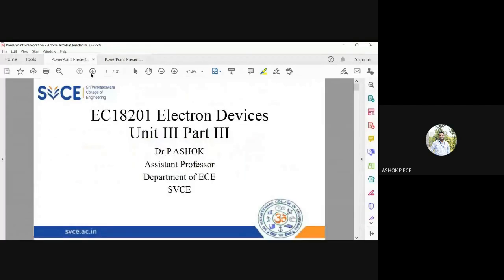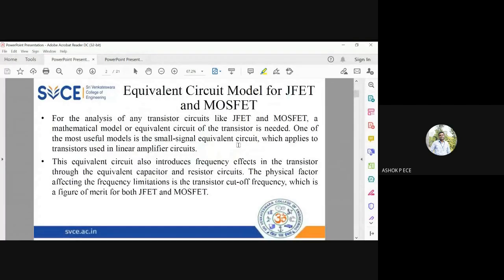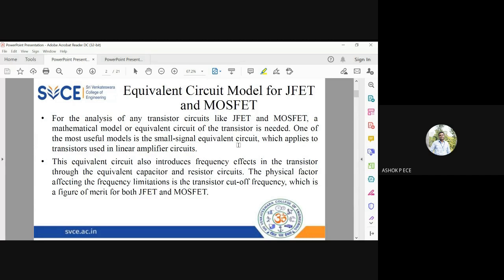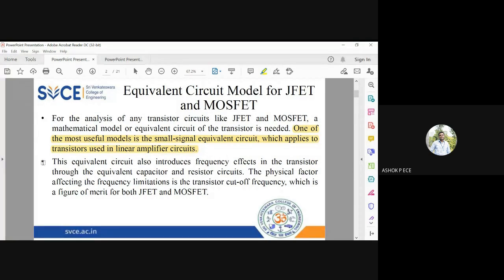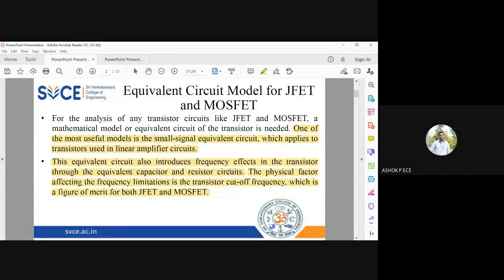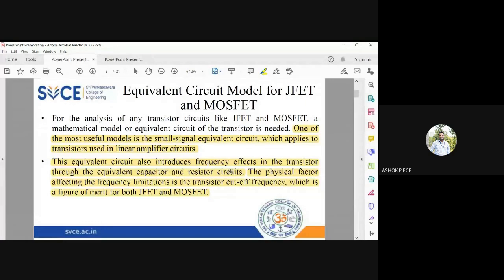Electron Devices | Lecture-69 | Equivalent Circuit Model for JFET and MOSFET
This video clearly explains about equivalent circuit models for JFET and MOSFET .